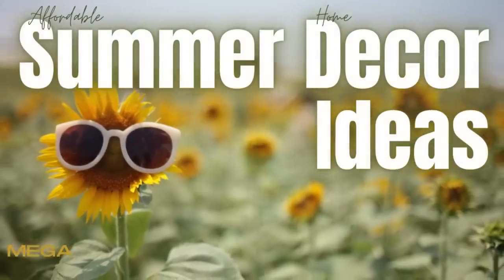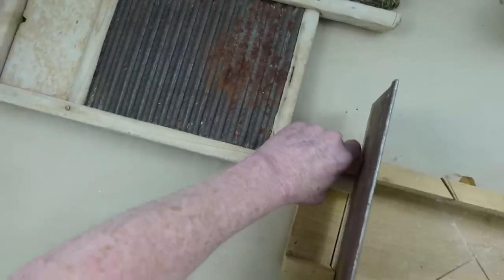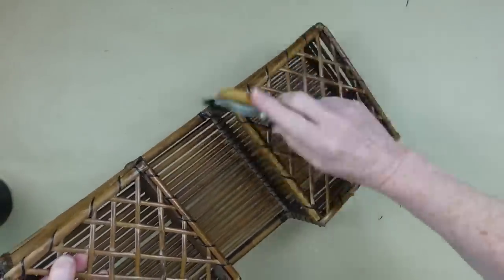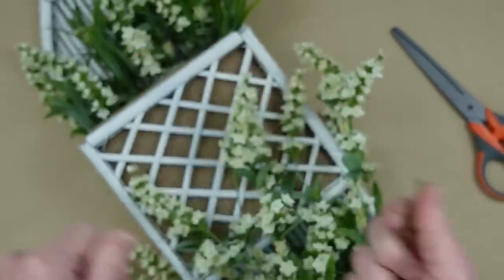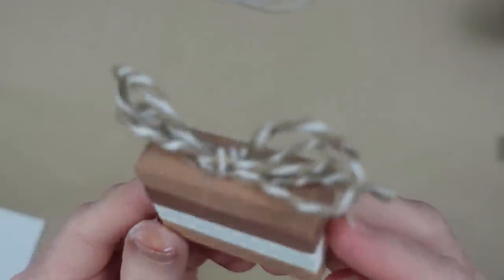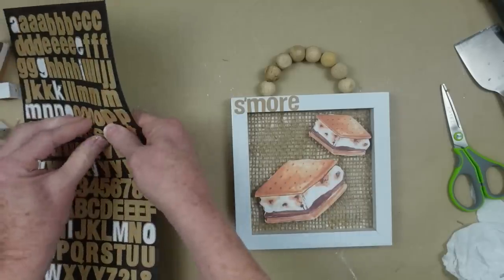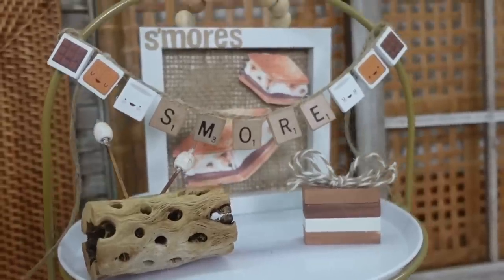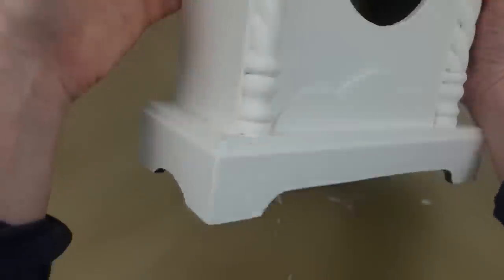2023 SUMMER Decor DIYs to Try For A Ray Of SUNSHINE In Your HOME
Today I am sharing with you over 20 summer decor DIYs to try for a ray of sunshine in your home. This is a compilation of the summer DIYs of 2022 that I know you will love. Sit back, relax, visualize warmer weather and enjoy!

Hi!  I'm here to inspire you with craft/DIY tutorials and ideas to make your home comfy and joyful. Along the way, I will encourage  you to believe in yourself to think outside the box while building your creative spirit. I'm passionate about sharing joy through crafting/DIYs with you. If you like to thrift, Dollar Tree and discount shop for decor pieces for your home and if you enjoy handcrafting your own home decorations, you are at the right place! I post budget friendly content Mondays and Thursdays at 5pm CST in which I show you step by step how to make wreaths, florals, signs, tiered tray DIYs and so much more!  I've had this channel since fall of 2020 and have loved getting to know my subscribers and viewers through chat in the comment section and live videos. I look forward to getting to know you better.

My Mailbox
Brandy P
9617 Old Hwy 43
Creola, Alabama
36525